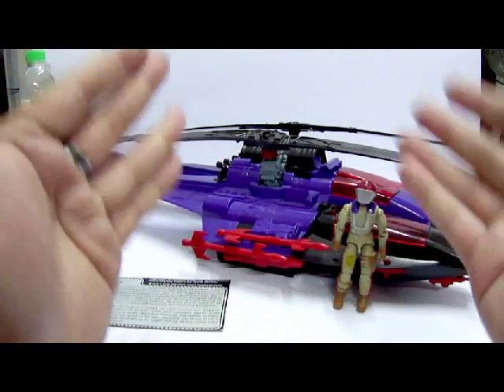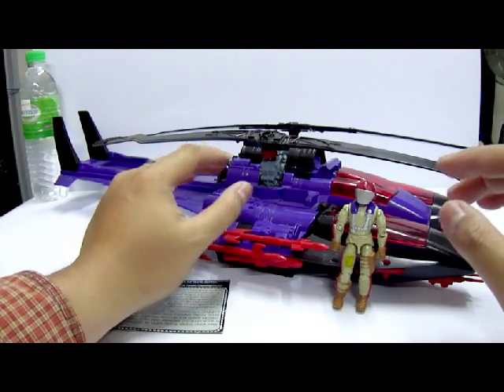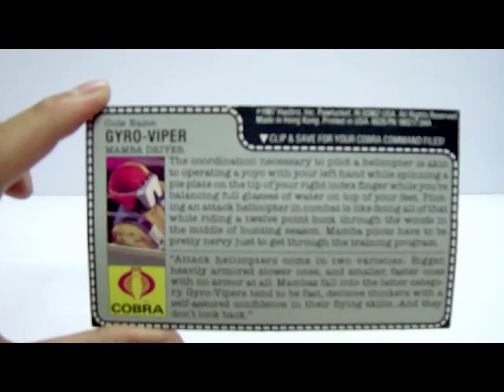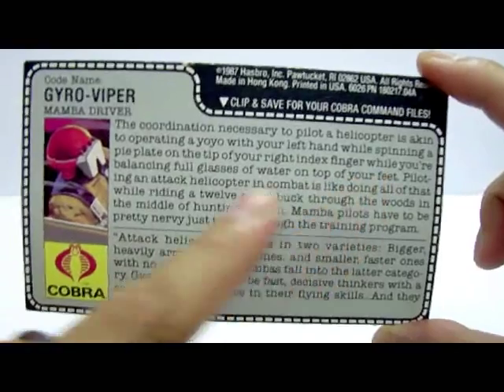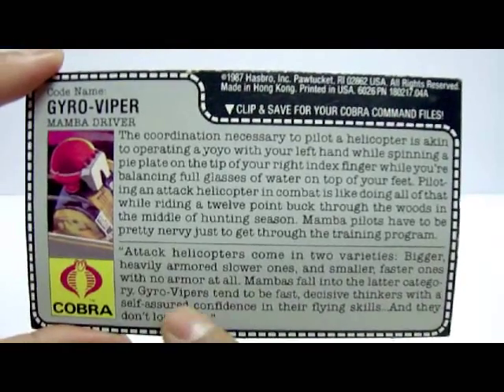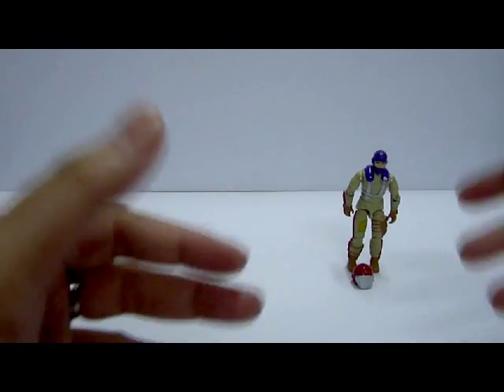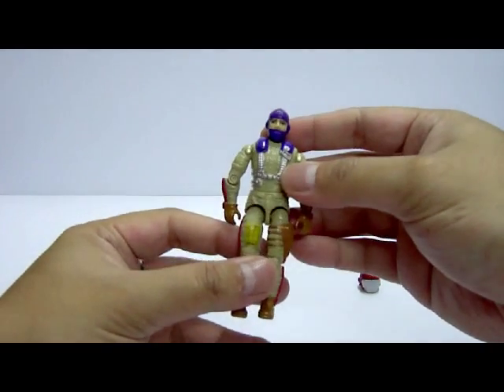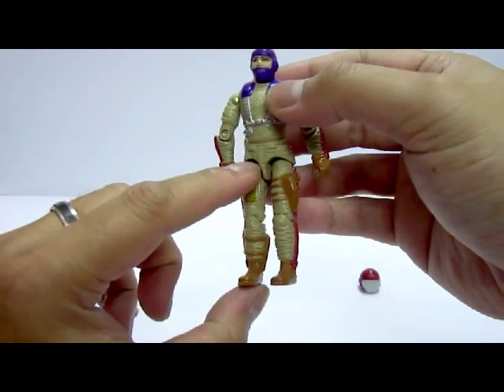1987 Hasbro G.I. Joe - Cobra Mamba & Gyro Viper Toy Review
This is the 1987 released by Hasbro, of the G.I. Joe Series, and we'll be reviewing on...the Cobra Mamba & Gyro Viper action figure review. Hope you all enjoy watching this video